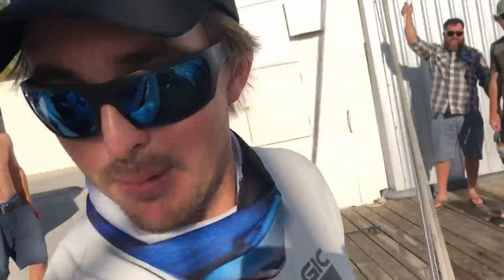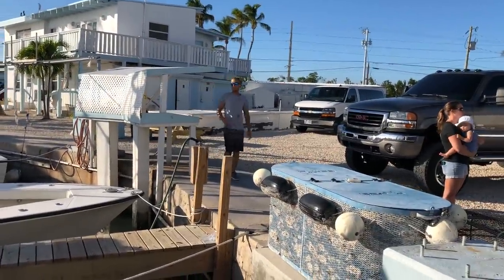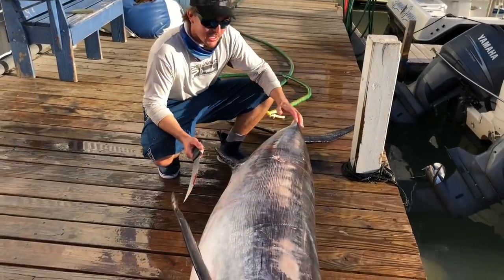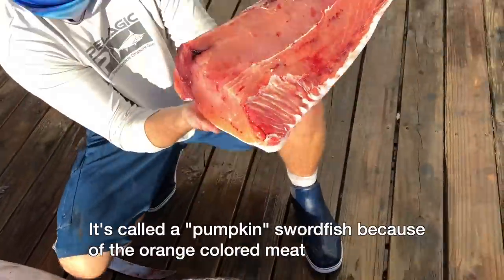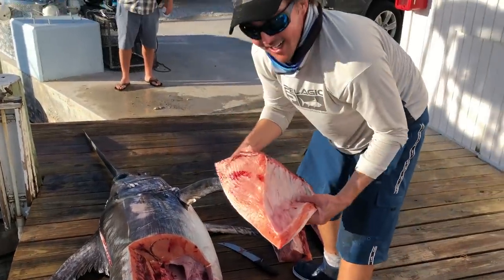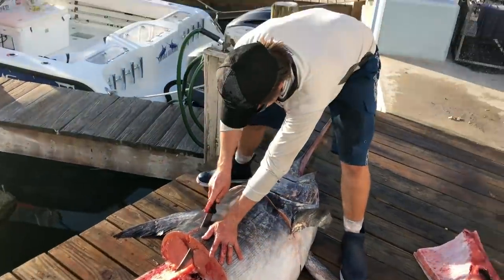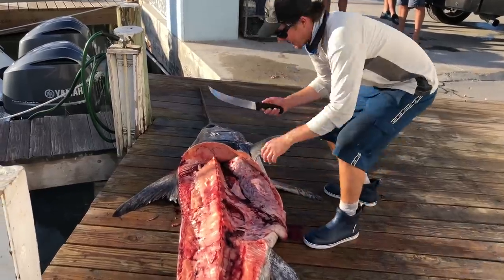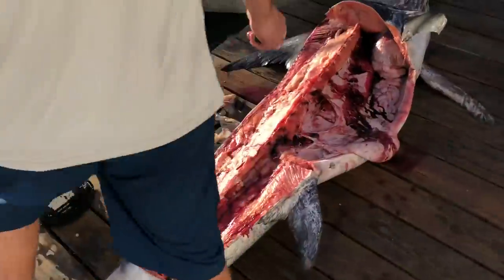SWORDFISH with ORANGE MEAT!!!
We had Andrew out for a daytime swordfishing trip aboard the "Broad Minded" to celebrate his 40th birthday! The winds were strong and seas were rough, but just after lunch we hooked a big swordfish! After a two hour fight we boated the 366.5 lb swordfish! When we got back home to Bud n' Mary's Marina in Islamorada, Florida we fillet the swordfish and it turned out to be a "pumpkin"! When a swordfish is referred to as a "pumpkin swordfish" it means the meat is orange. It's believed to have orange meat from a diet  that’s heavy on royal red shrimp, which are full of carotenoids.

Follow Capt.